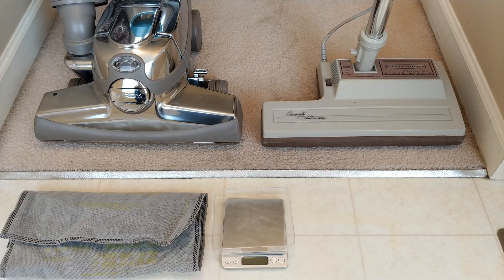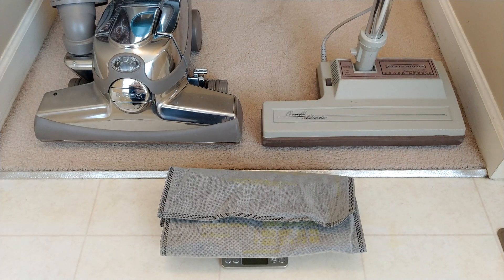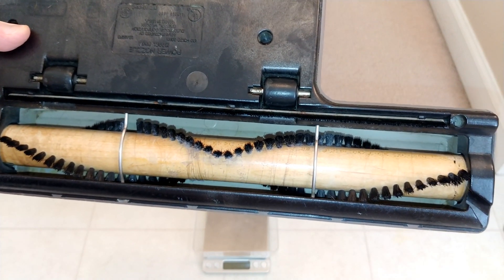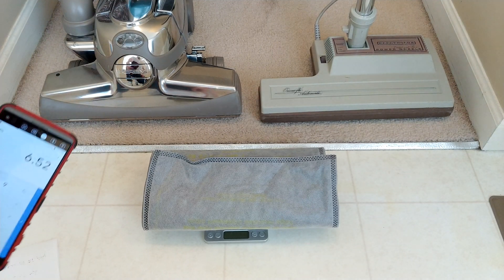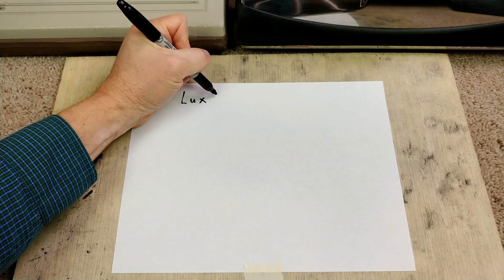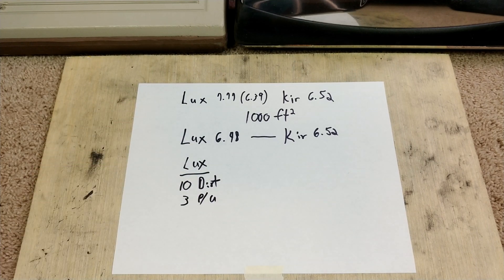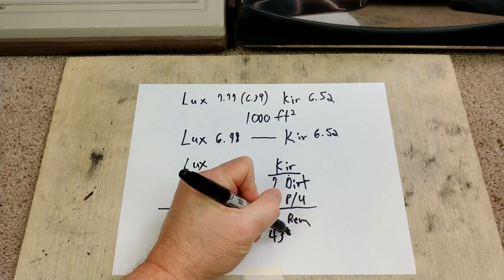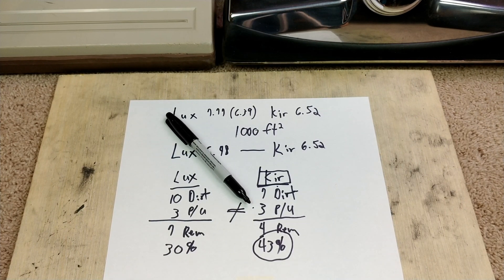Last Vacuum Wins: Unbelievably Long Winded Explanation With Some Maths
Skip to 10 minutes unless you really enjoy listening to my voice. And no, I'm not planing on doing more of these tests as they take a very long time to complete.